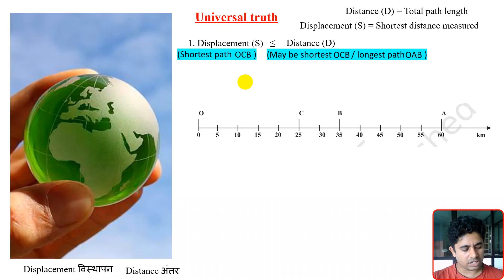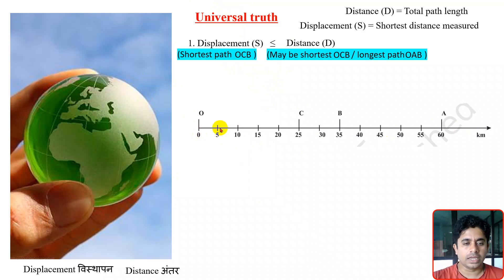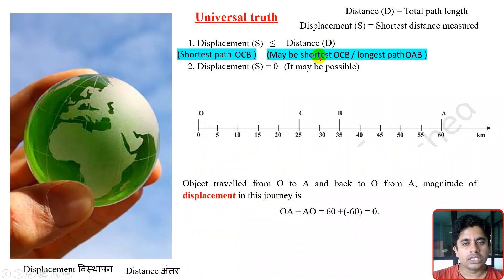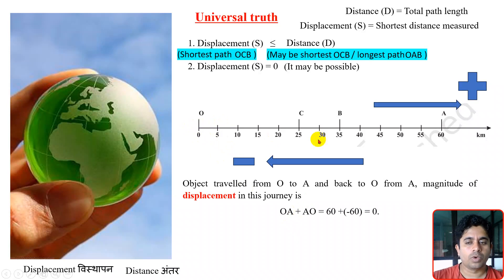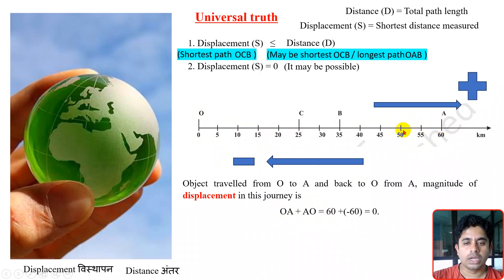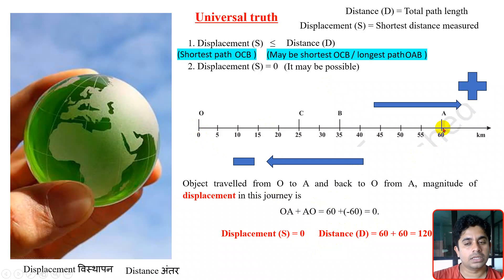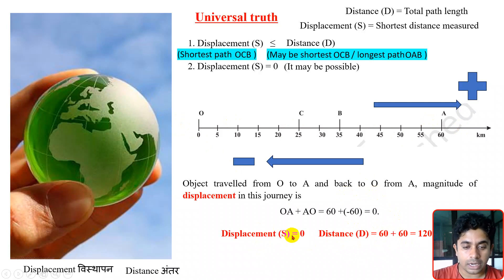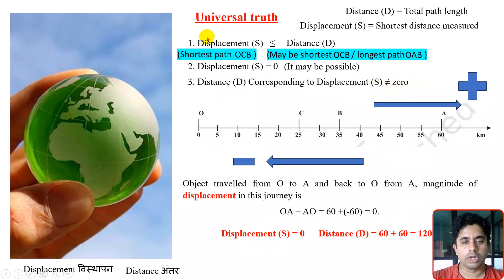Chapter 7 Motion Lecture 11 Universal Truth's (Class 9th Physics / Science)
Chapter 7 Motion Universal Truths (Class 9th Physics / Science)